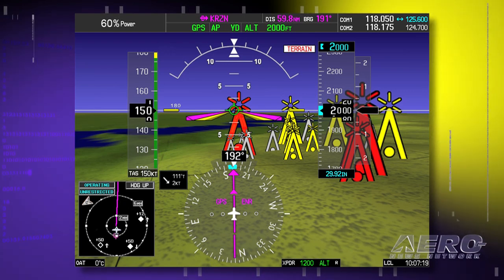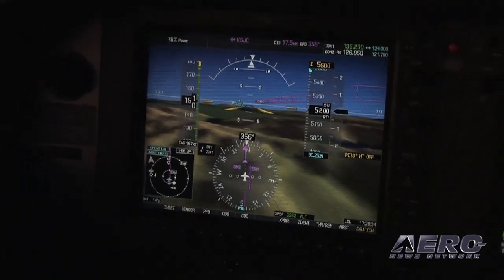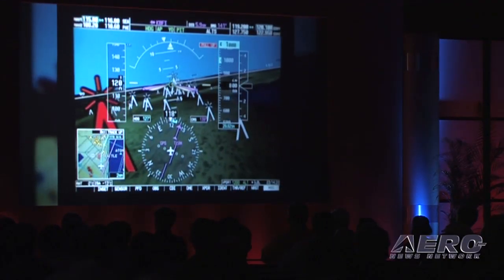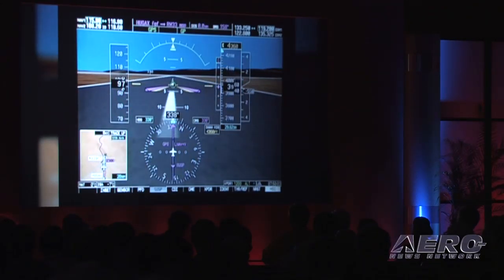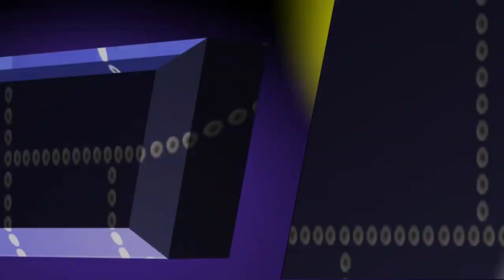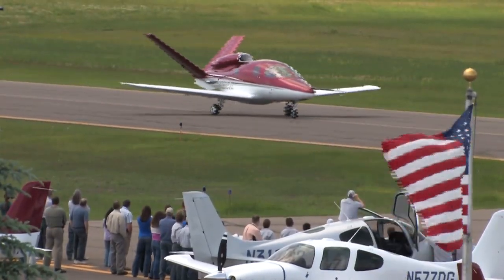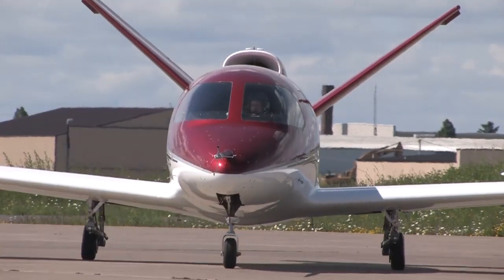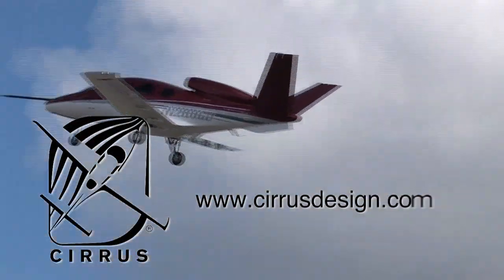Aero-TV: Avionics Tip of the Week - Evolution of Synthetic Vision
Garmin's Avionics Product Manager Bill Stone Explains the History of SVT

On November 5th through November 7th, 2009, AOPA held their annual AOPA Aviation Summit at the Tampa Convention Center located in Tampa, Florida.  Over 7,500 aviation enthusiasts attended various forums, speeches, as well as hundreds of booths featuring the latest in G.A. technology.

One such session, an informative panel entitled "Flying the Future Now," focused on the latest avionics technology, both for pilots today and in the future.  Led by AOPA's Editor-in-Chief, Tom Haines, the panel featured three prominent industry leaders:  Garmin's Avionics Product Manager, Bill Stone, Rockwell Collins Senior Director of Control Technologies, David Vos, and Free Flight Systems C.E.O., Tim Taylor.  Discussing such subjects as synthetic vision, enhanced vision, ADS-B, and advanced flight control systems, the panel participants provided attendees an in-depth look at GA's evolving cockpit.

Join Aero-TV as we profile significant segments from the panels discussion in the coming weeks.  In part one of the series, Garmin's Bill Stone discusses the history of synthetic vision.  A cornerstone of technological advancement in recent years, the "highway in the sky" is found in virtually every new aircraft on the market.  Most pilots don't realize, however, that the technology has been in development for almost 60 years.  Originally called "prospective vision," research began in the 1950s using stereography in preliminary concepts.  Stone explains how synthetic vision grew from those beginning attempts.